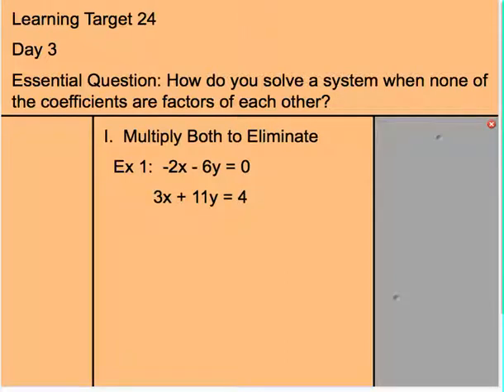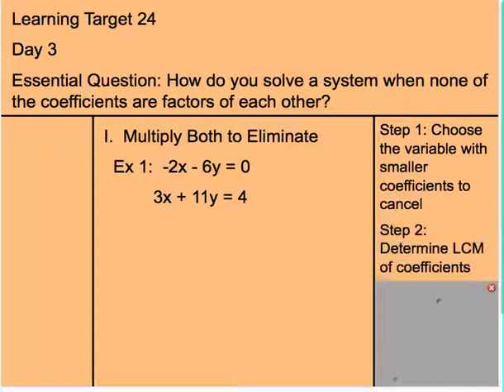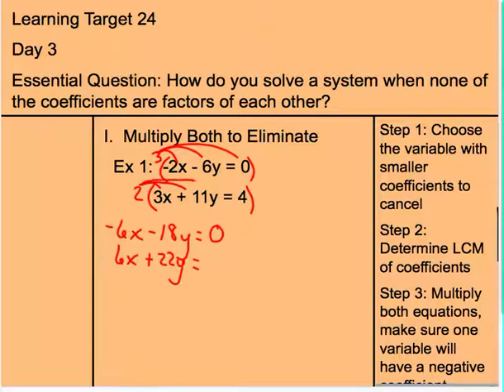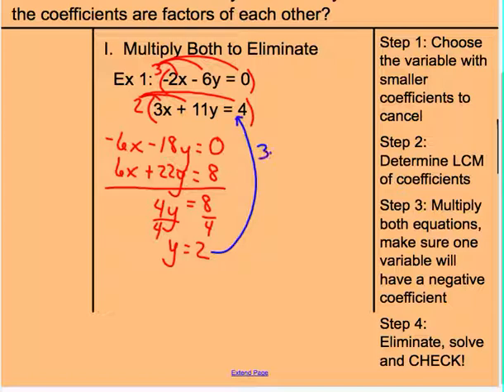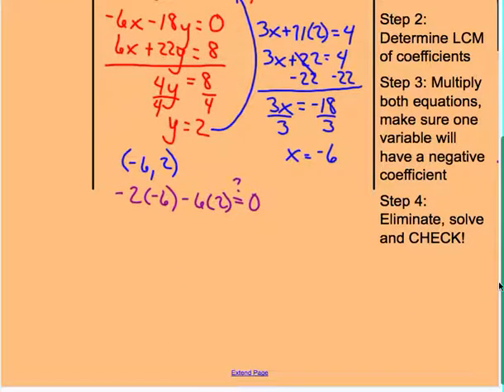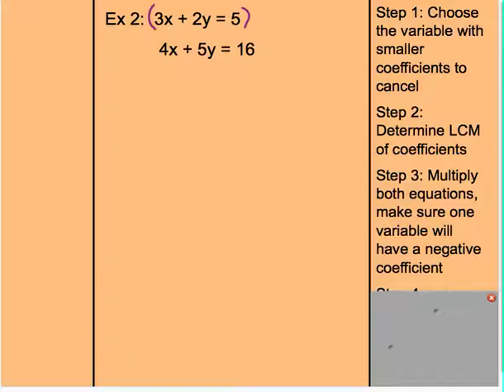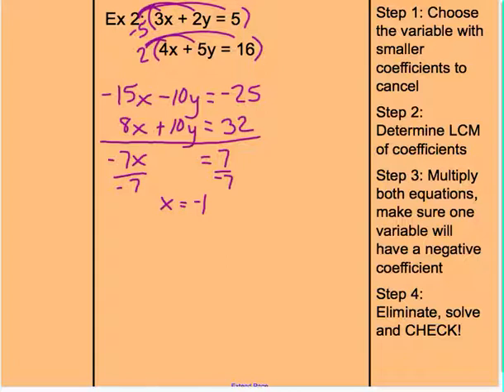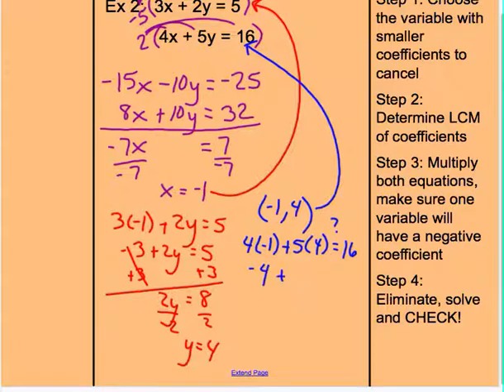Multiply both Equations to Solve a System